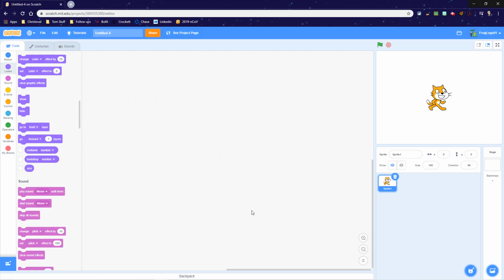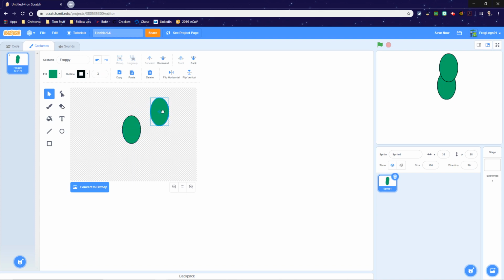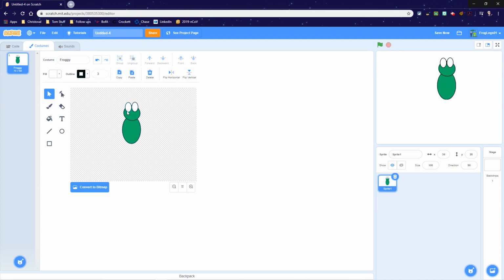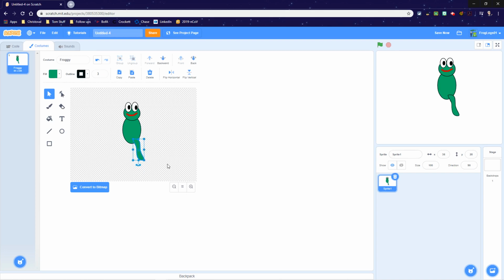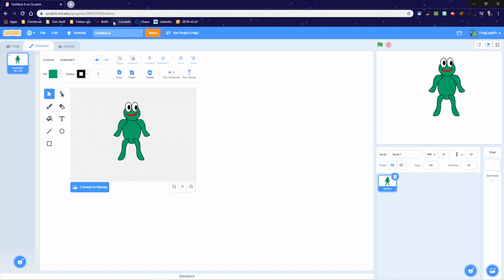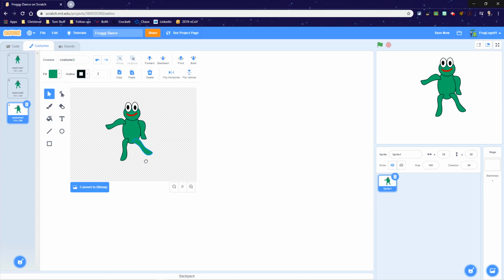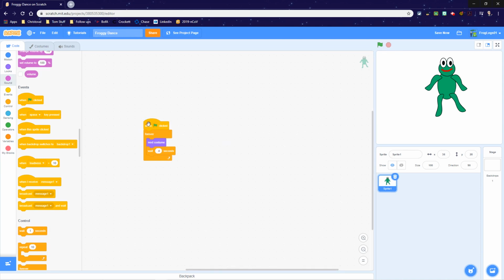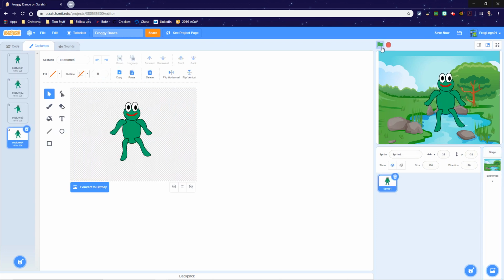Sprite Creation in Scratch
A brief lesson on how to create sprites in Scratch with multiple costumes and how to import backdrops or stages.